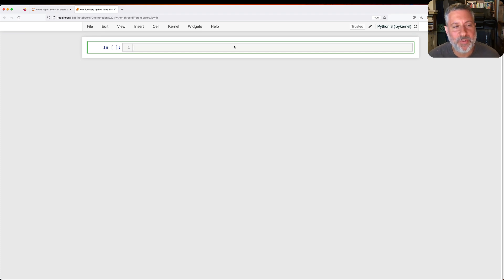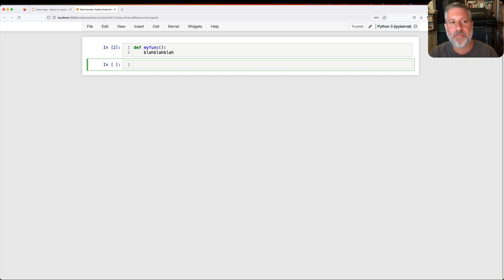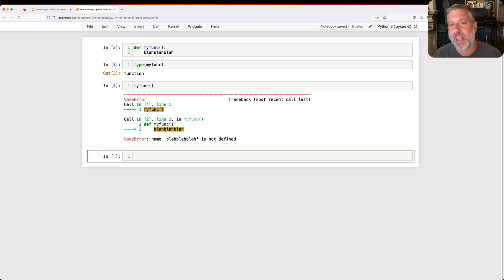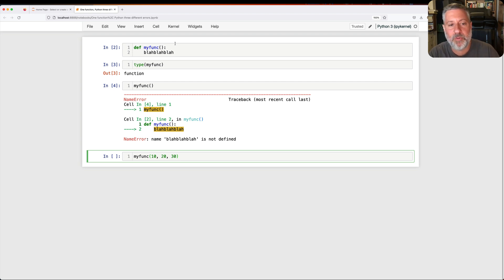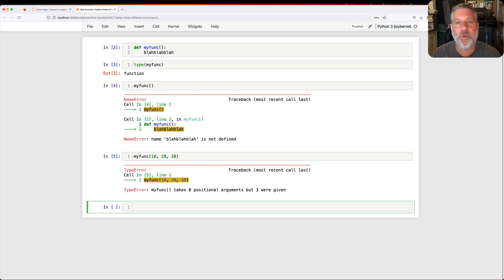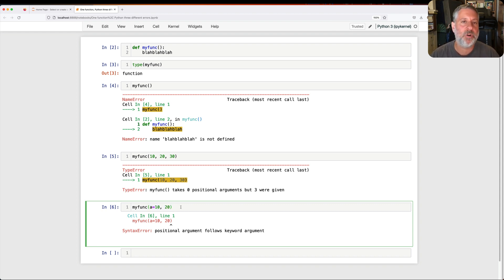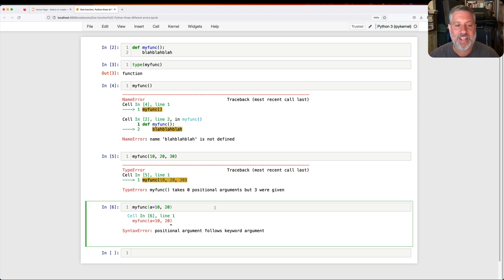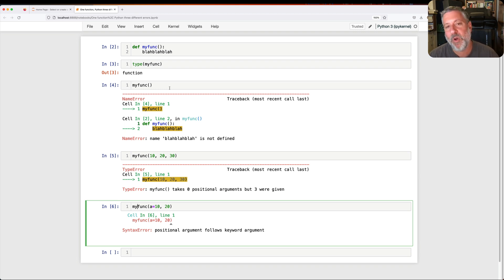One Python function, three different errors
Ever get an error when running a Python function? Different errors stem from different types of problems — and it can really help to read and understand those error messages.

In this video, I write a short, buggy function and then demonstrate how we can get three completely different error messages from invoking it.

You can get the Jupyter notebook from this video And don't forget my free, weekly newsletter with Python tips